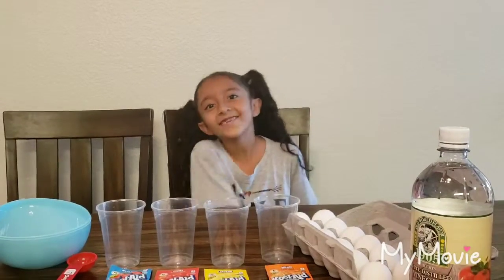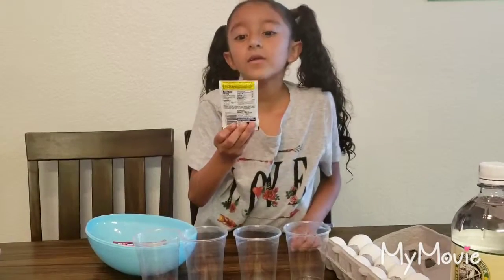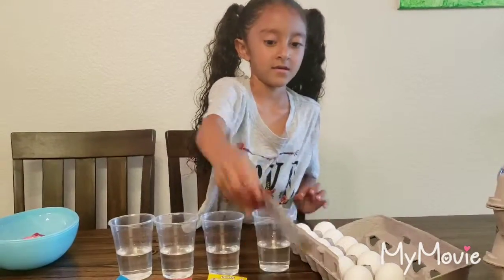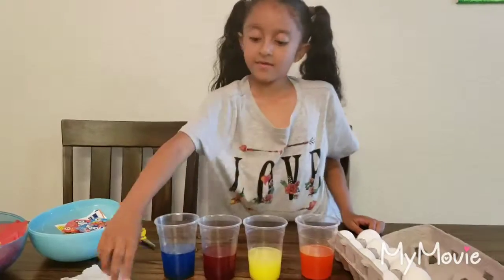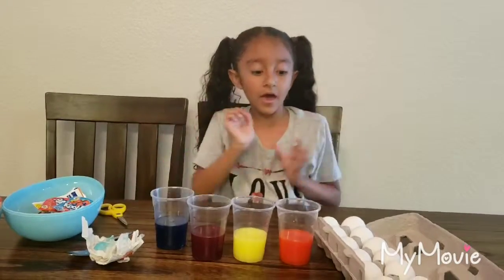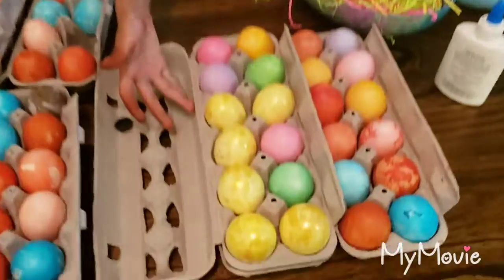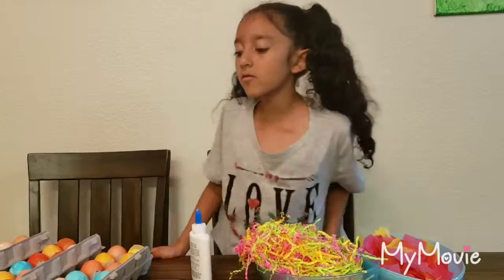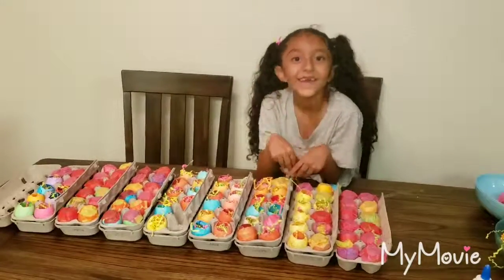Coloring Easter Eggs with Kool-Aid